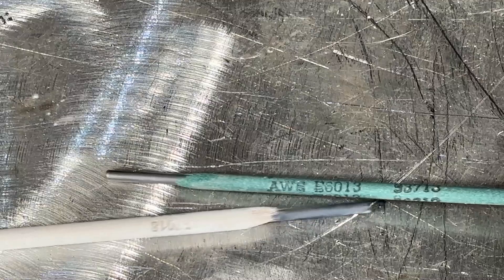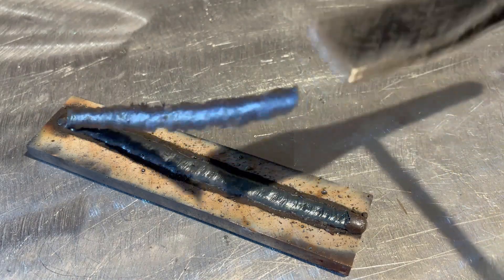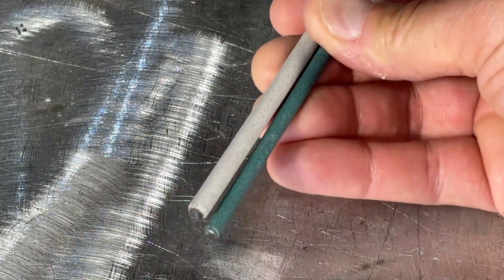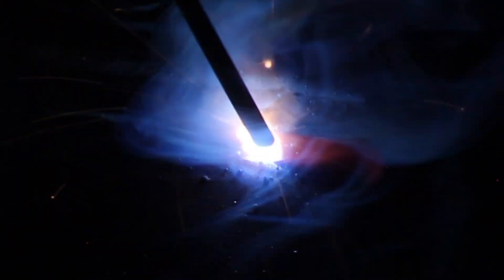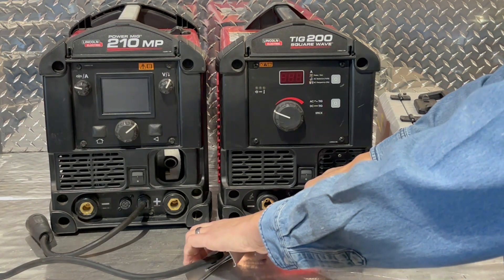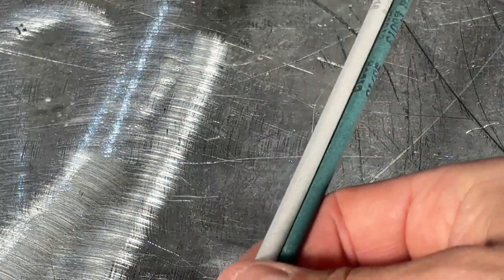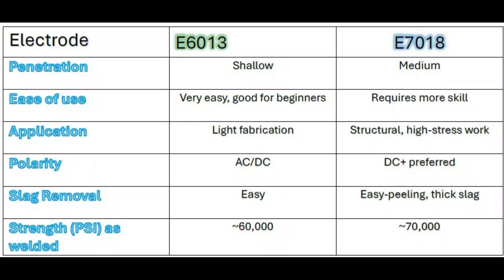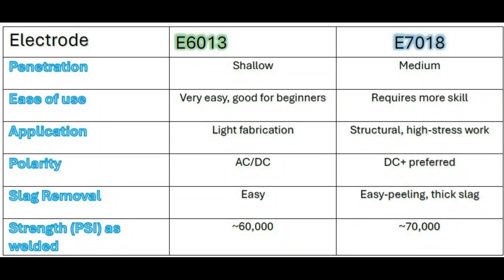7018 vs 6013 What is the difference?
7018 vs 6013 Stick Rods: Which One Should You Use?

In this video, we compare 7018 vs 6013 stick welding rods to help you choose the right stick rod for your welding projects. Whether you're a beginner welder or a seasoned pro, understanding the differences between these popular SMAW (Shielded Metal Arc Welding) electrodes is crucial. We'll break down key factors like penetration, arc characteristics, slag, polarity, weld appearance, and ideal applications for both 7018 and 6013 rods. stickwelding #7018 #6013

Find out:

Which rod offers deeper penetration

Which is better for clean or rusty metal

The pros and cons of 7018 and 6013 rods

When and where to use each electrode

If you’ve ever asked yourself “What’s better, 7018 or 6013?” this video will give you the clear answers!

00:00 Start
00:40 Coating
01:01 E6013
01:15 E7018
01:28 Comparing E7018 vs E6013
02:36 Comparison Chart
03:14 Outro